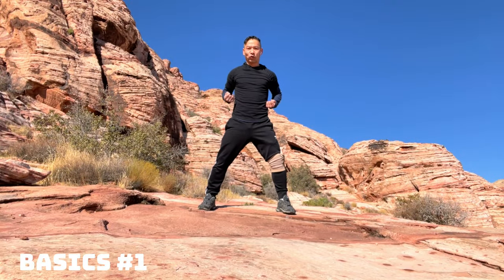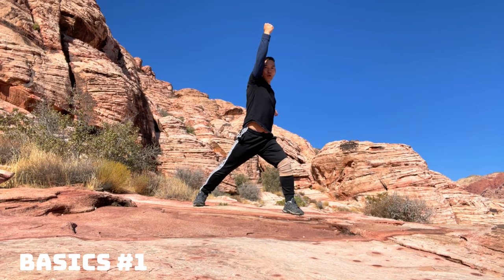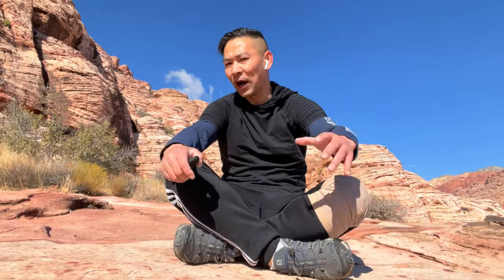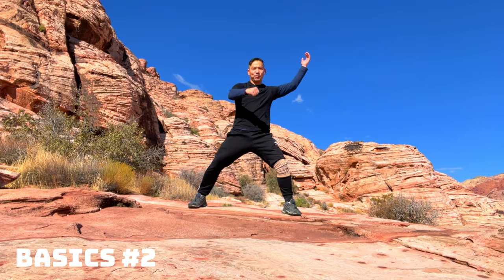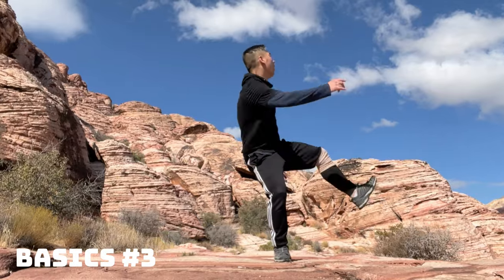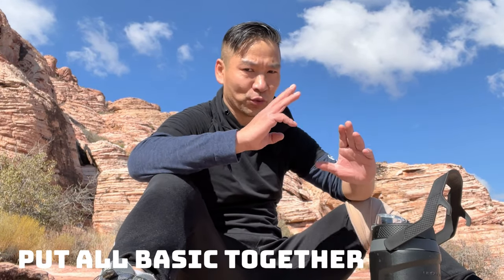learning kung fu at small space / tiger kung fu lesson 3 / 虎拳第三课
this video is about how to learning kung fu at  asmall place . the only animals kung fu lesson with full body workout and kung fu cardio .
the learning tiger kung fu at home / lesson 3 , its includes numbers traing for tiger basics , tiger techinique , tiger conditioning , tiger kung fu cardio . to show you the tiger hands techniques of kung fu . and the intention behind the each tiger kung fu movements . si-fu jj said not just apply a movement . always apply movements with your intention , either for self defense or attack .
many people cannot do regular activities at this moment in life . and if you want learning kung fu , but no big space , thats no problem . si-fu jj create the most useful system for you learning kung fu at home or at a small space .
si-fu jj have so many years teaching kung fu experience . si-fu jj will lead you step by step to achieve real kung fu at home .
he assume the cameral is real people behind , and want to learning the real kung fu , but stock by the corona virus . lets stay positive and stay home to training kung fu .

🔳🔳You want to join our other social media⏬

Kung Fu,Chin Na,Self-defense,old school,hand-to-hand fighting,martial arts,Tiger Boxing
how to do the tiger claw technique,tiger claw technique,karate,tang soo do,tiger claw for self defense,self defense,martial arts